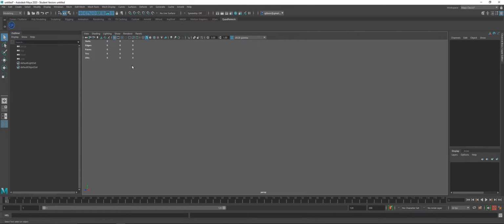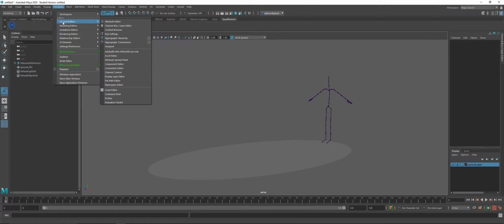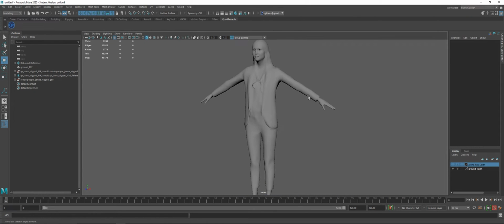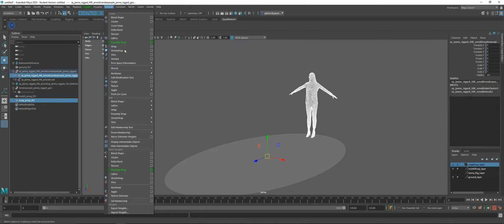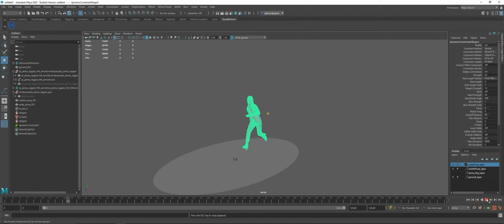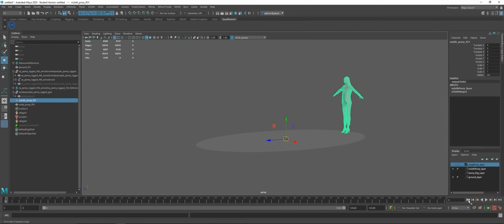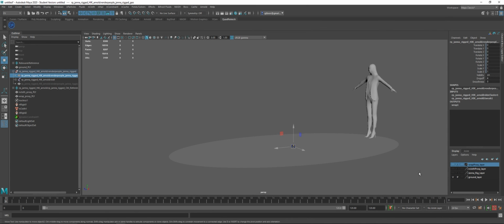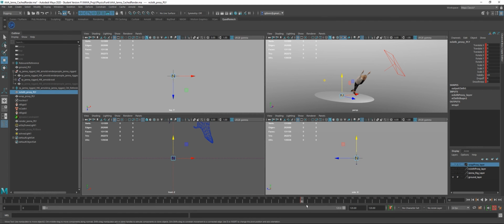nCloth silliness walk through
Hey there. This is a very silly workflow video. For something a bit simpler, and less time consuming, you can try this one instead...